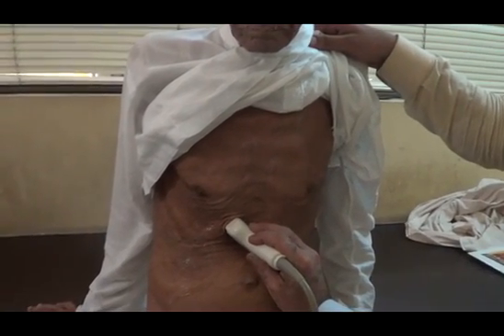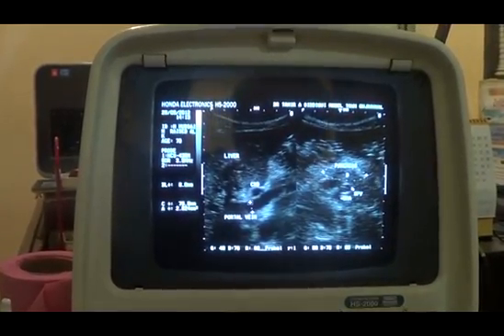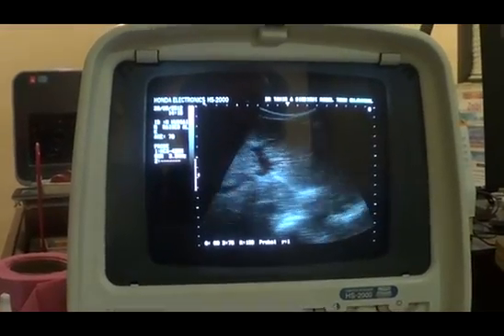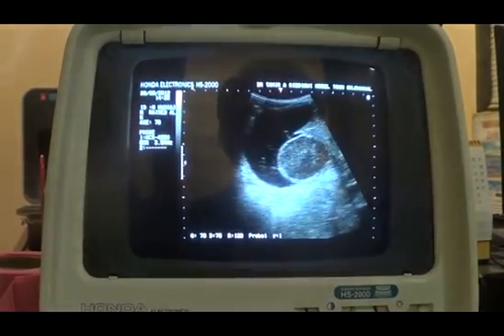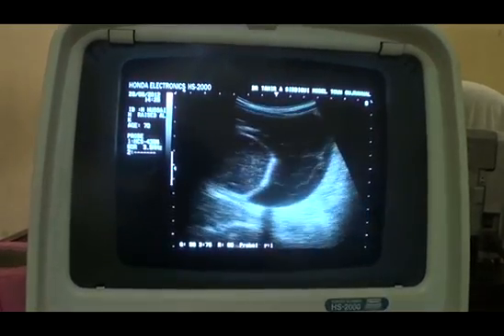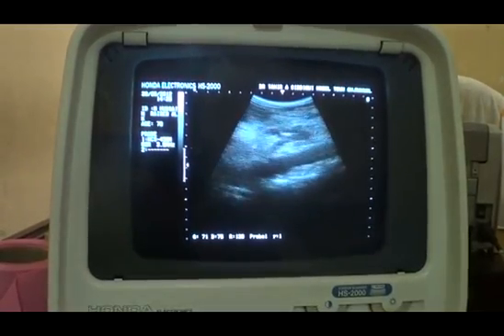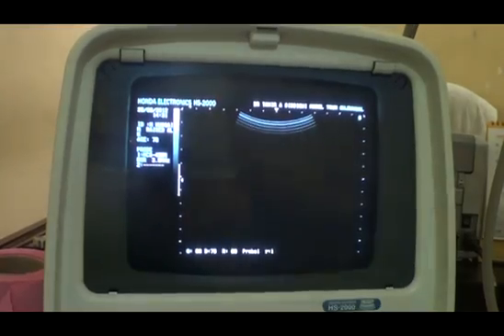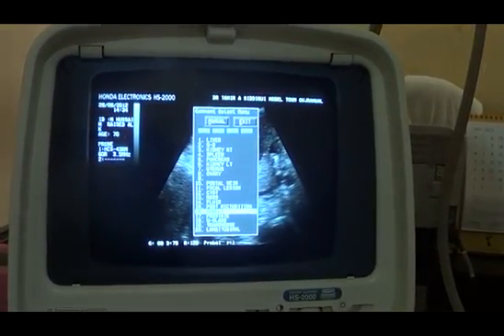how 2 evaluate JAUNDICE in old age